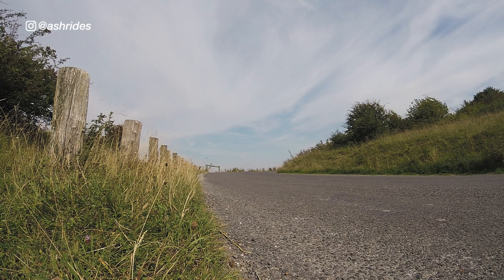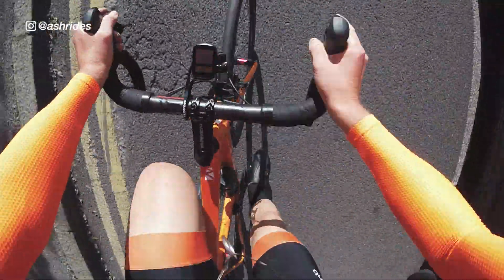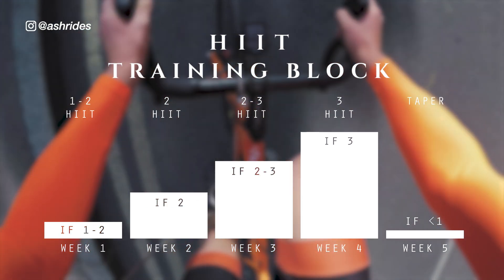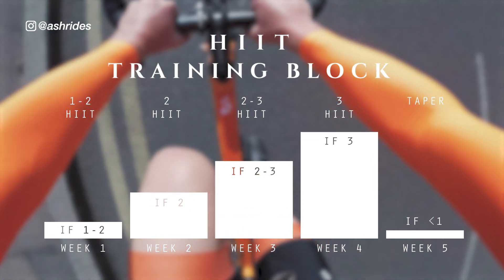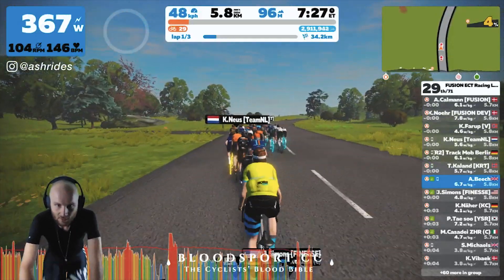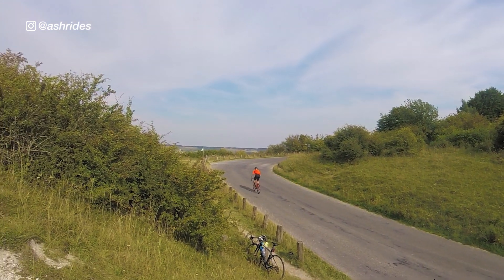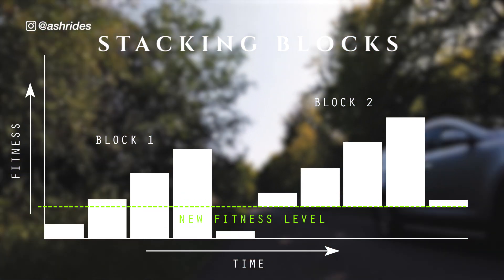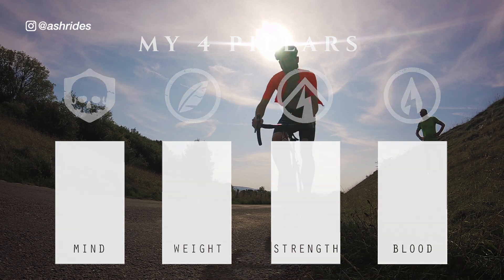Training Blocks That Build Your Cycling Power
Below are links to relevant products I use and recommend. Thanks for clicking and watching. See you on the road.

Zwift Set-up ⤵
• Wahoo Kickr Smart Trainer
• AfterShokz Headphones
• 3x Vacmaster Fans
• Secondary Fan
• Heart Rate Monitor
• Ant+ Dongle
• Training Mat

• Power Meter

• Organic Spirulina Powder
• Beet-It Nitrate 3000
• Organic Black Beans

Blood Building Tools ⤵
• Hemoglobin Meter
• Home Iron Deficiency Test Kit

Recovery Tools ⤵
• Foam Roller
• Massage Stick

About Me ⤵
My name is Ash, I'm a cyclist that since 2016 has lost over 17 kilos and transformed my fitness from an FTP of 3.2 w/kg to 5.2 w/kg. This channel is all about sharing that journey to reach my fitness potential with you so that we can all become more powerful cyclists together.

If you wish to harness the power of your blood as I did to reach your fitness potential, I've condensed everything you need to know into 'Blood Sport – The Cyclists' Blood Bible' available now

If you wish to support me directly, every donation contributes to the creation of further content